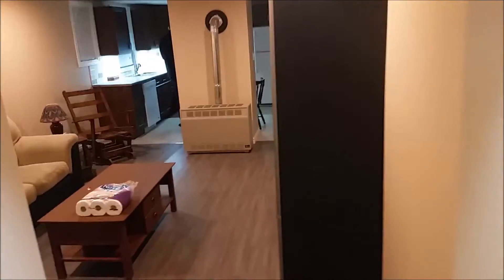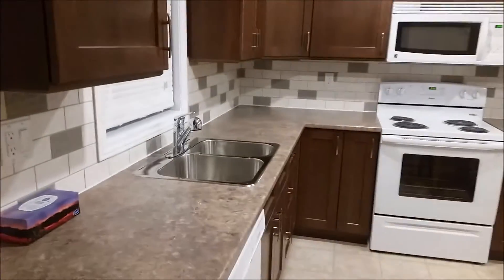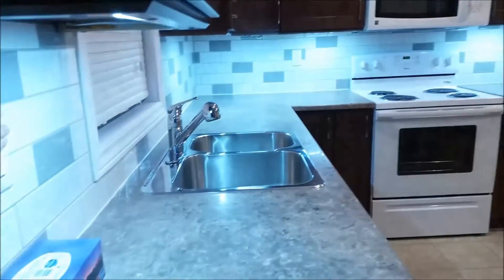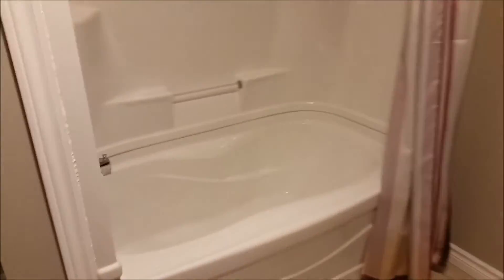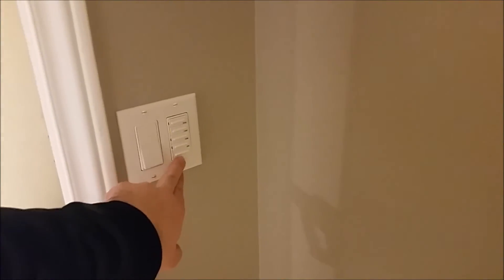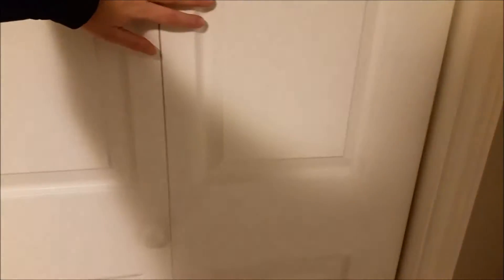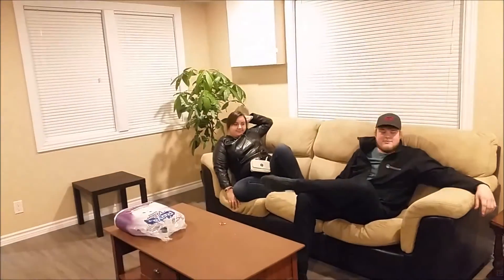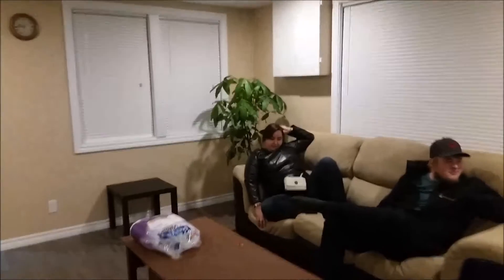Christmas Special Vlog Pt 3 Jeremy's Building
Do to popular demand by 2-3 people, I am uploading the end of my Last part of my Christmas 2016 with the New apartment reveal.

Part 0 Unlisted
Part 1 The night before and Christmas Morning
Part 2 Christmas Dinner Mid-day
Part 3 The New Apartment reveal, Christmas Evening.
Part 4 Christmas Presents forever on film.